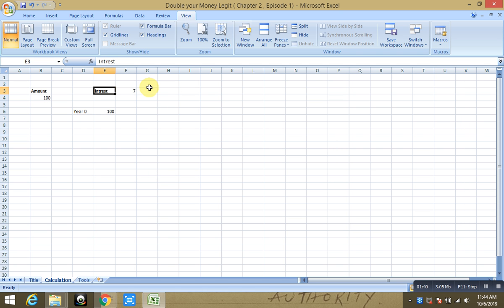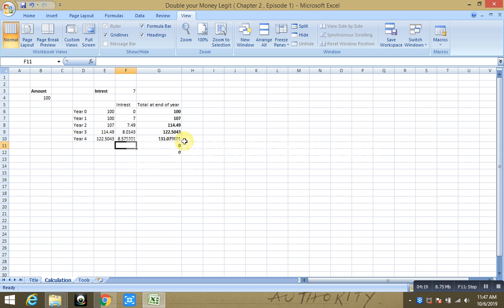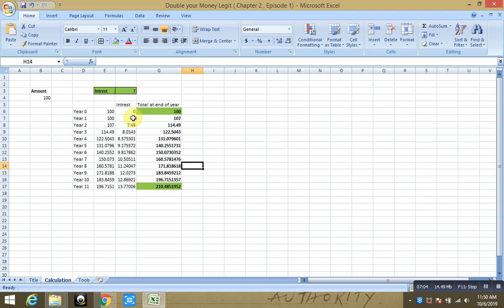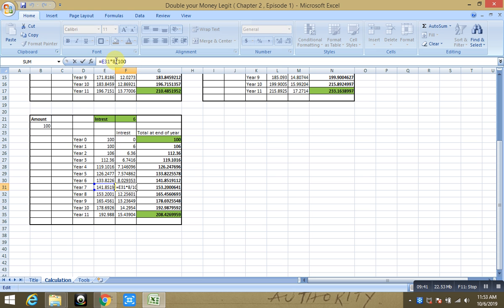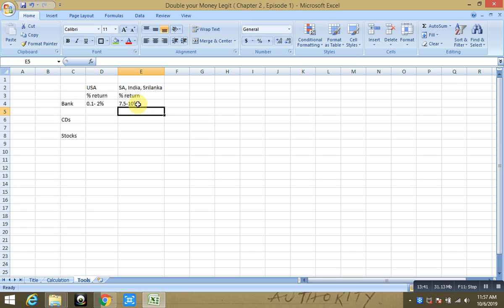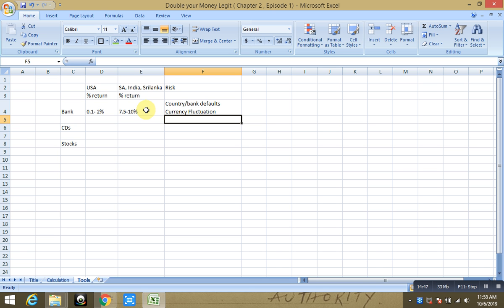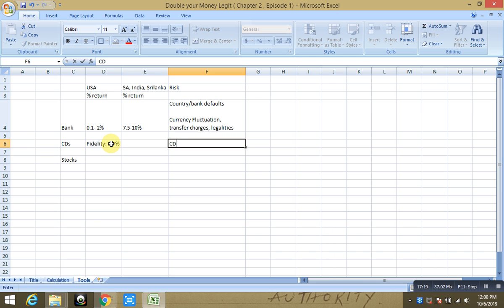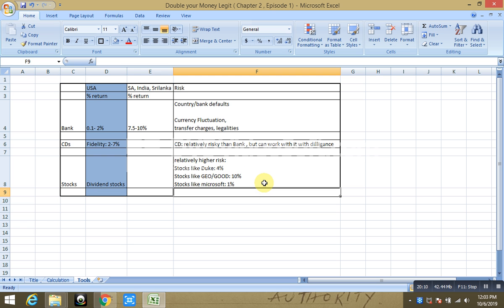How to Double your money?? Legit!!!!!!!!! (Ch02, Ep 01)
Chapter 2: Finance Tools & Market Approaches
Episode 1: Double your money Legit!
Target Audience: People new to investing.
Description: This video talks about how to double your money, in a relatively safe way and passive investing.